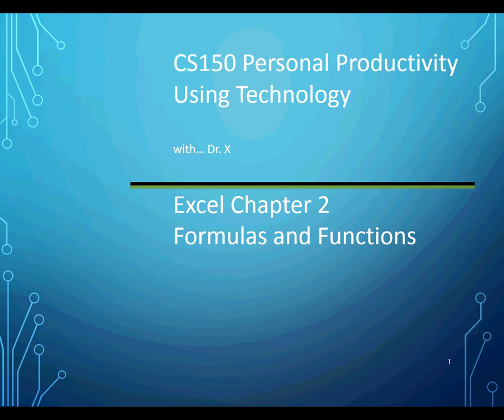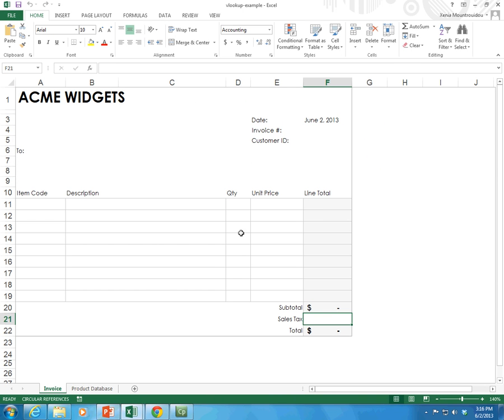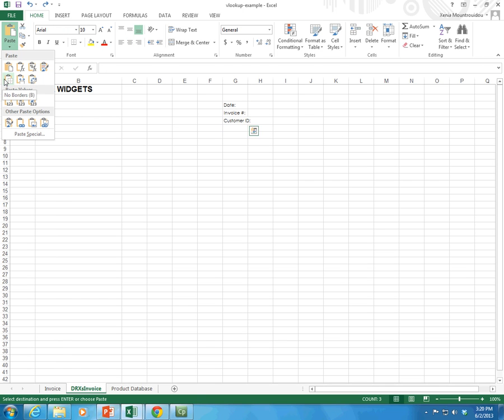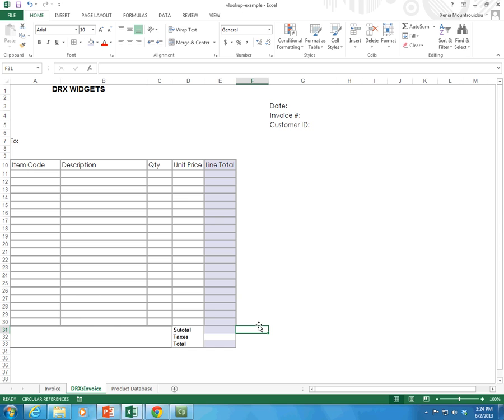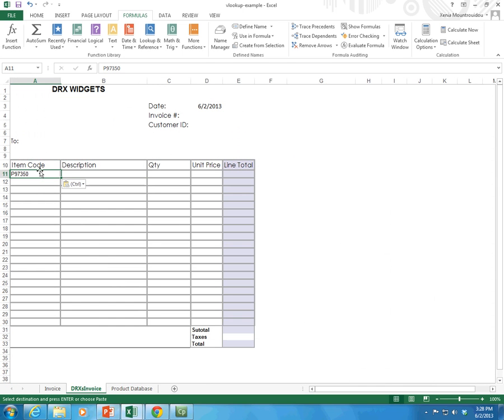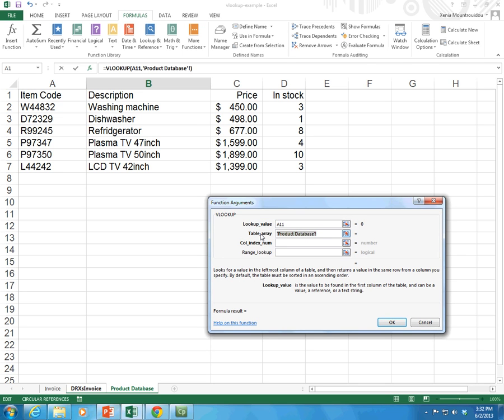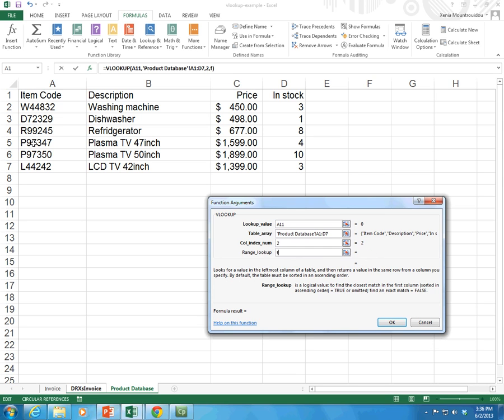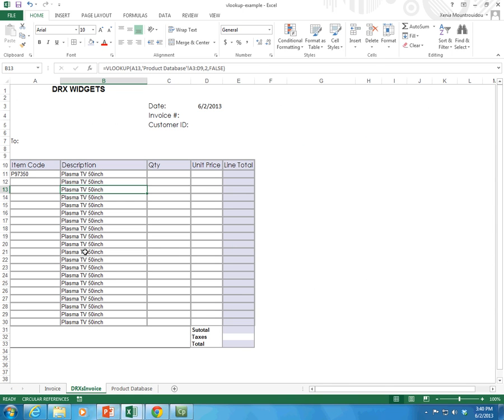excel_ch2_part3